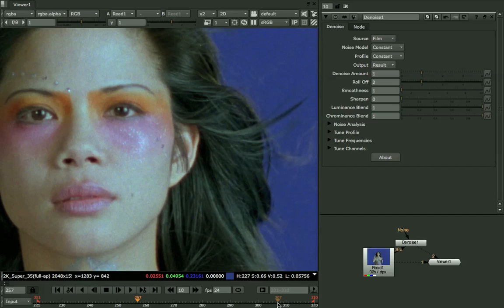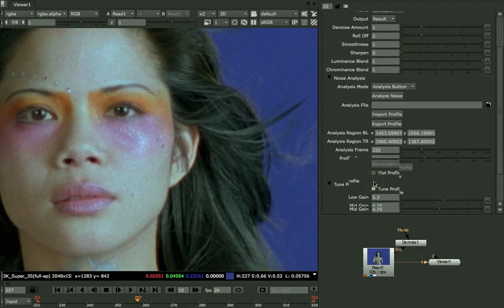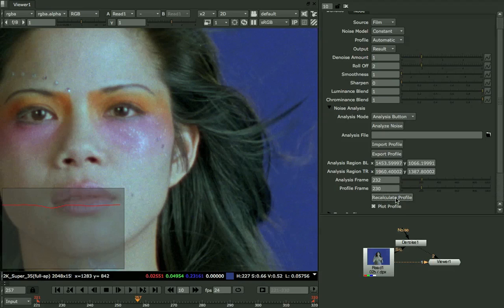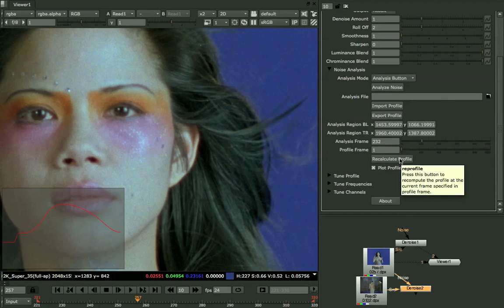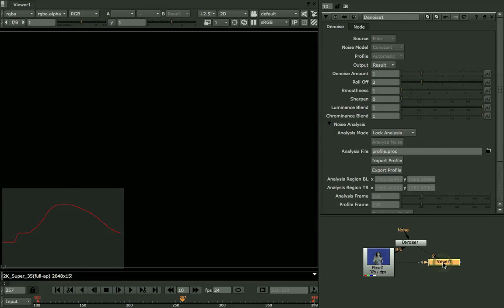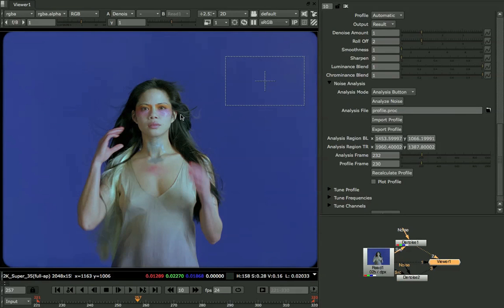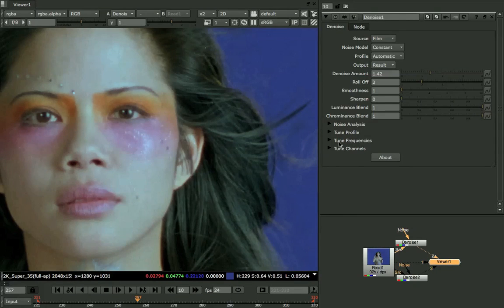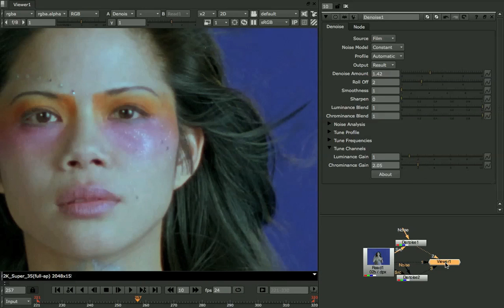Nuke X 6.3 | Denoise Tutorial (Part 2)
The Foundry's NUKEX 6.3 Tutorials on Denoise - part 2, by Maria-Elena Nilsback.